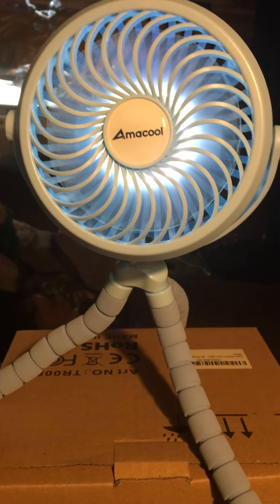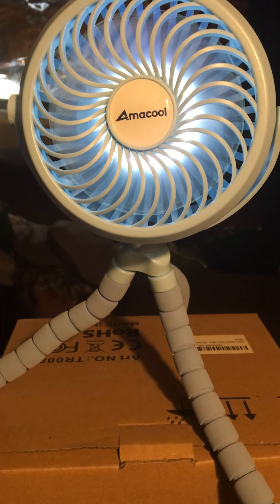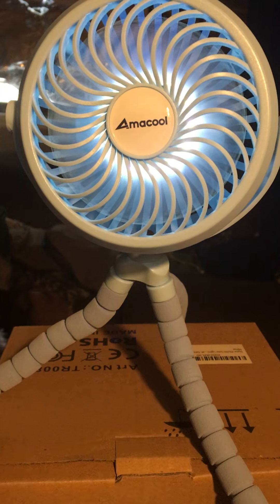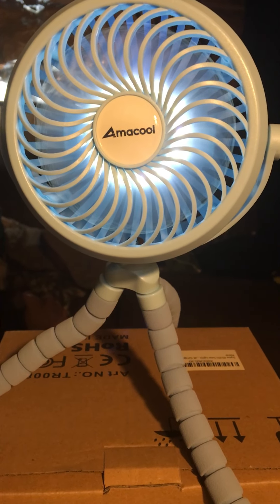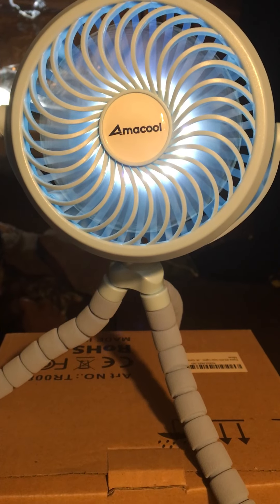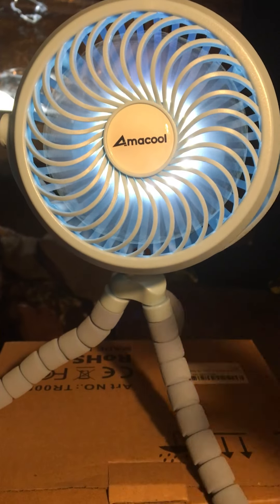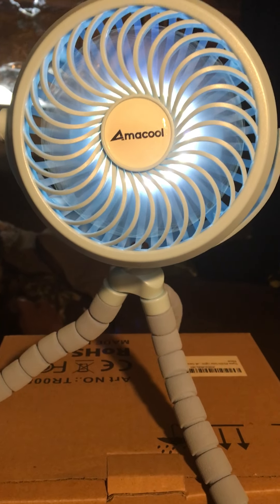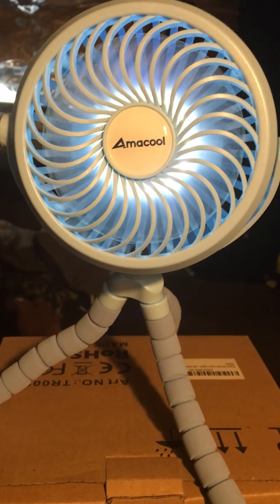Amacool Stroller fan/light quick review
Battery Operated Stroller Fan Flexible Tripod Clip On Fan with 3 Speeds and Rotatable Handheld Personal Fan for Car Seat Crib Bike Treadmill (Blue)

Sorry I was wrong on the price I actually paid $27 for this. But I really like it I am hoping after it’s fully charged it will be even more powerful. I’m going to hang it in my van when I am camping.